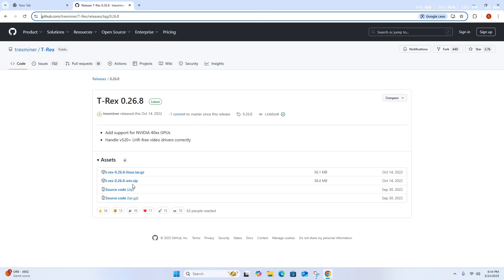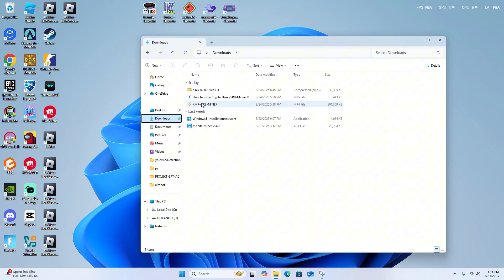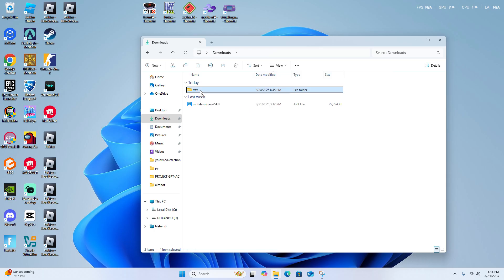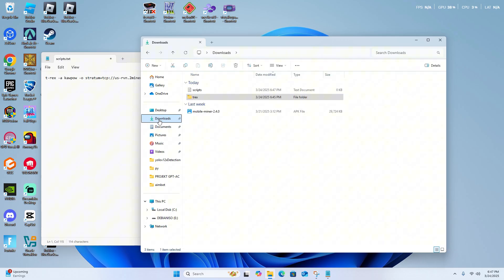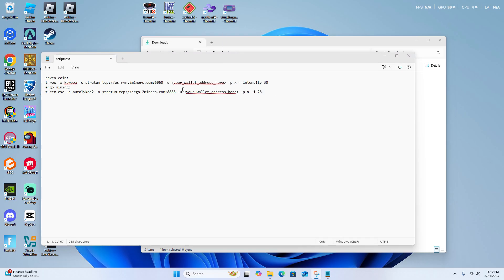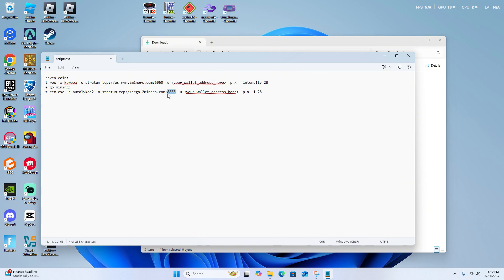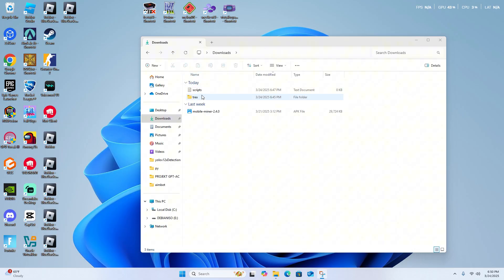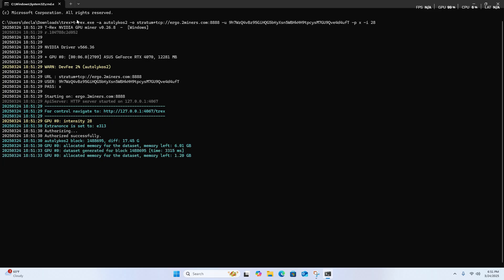How to install T-rex Miner Full Guide | And mine RVN or Ergo | best crypto mining software for a gpu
This video will show you how to install and setup t-rex miner and use it for ravencoin and ergo mining, if you decide to mine a differetn currency, t-rex miner will likely support it as well as it has vast support for gpu mined coins.